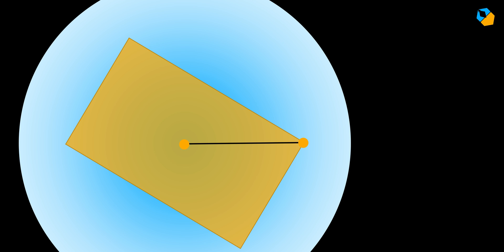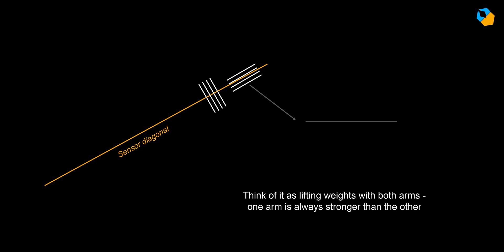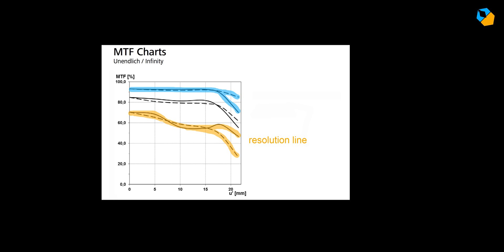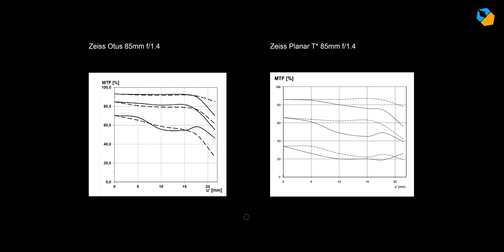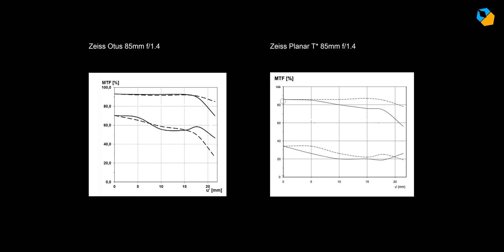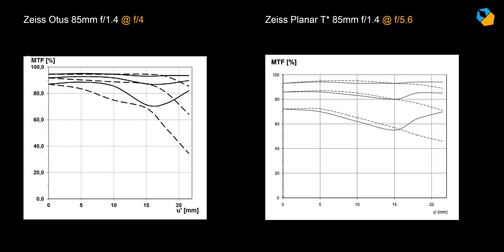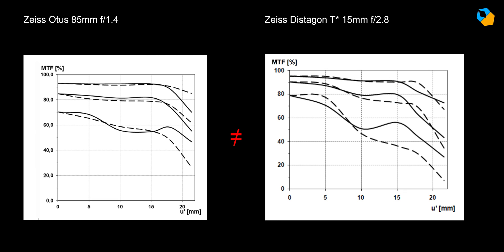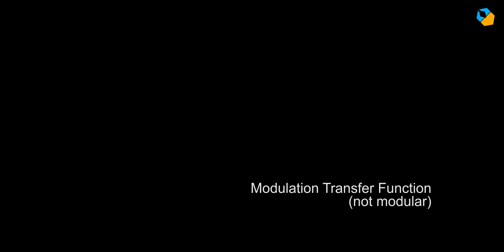How to Read MTF Charts Easily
MTF Charts are scary and complicated to look at. But I'm here to tell you it's easy to learn in a few minutes. This video will show you how to read MTF charts easily, and what to be aware of. For a detailed explanation and links to further study, read this